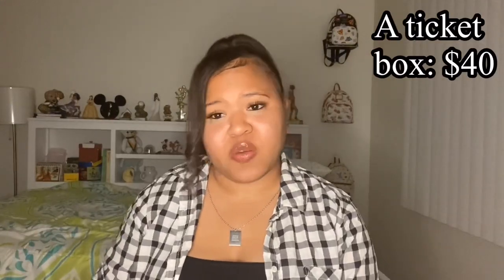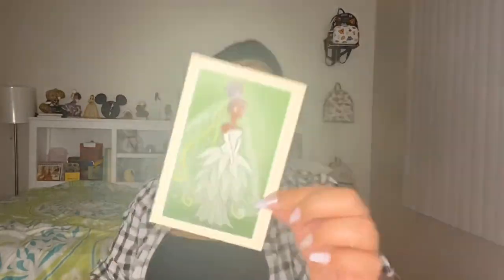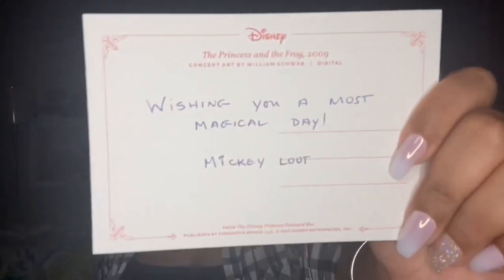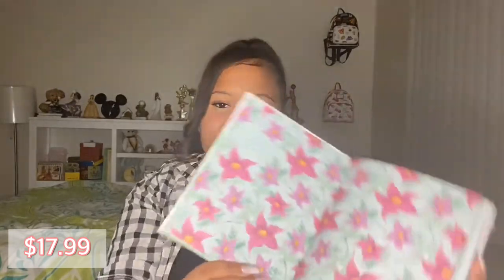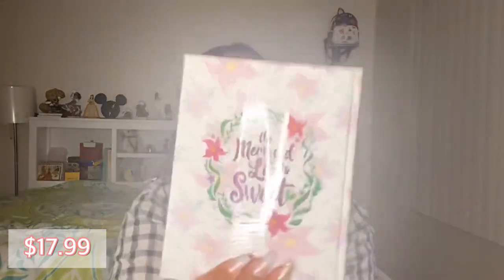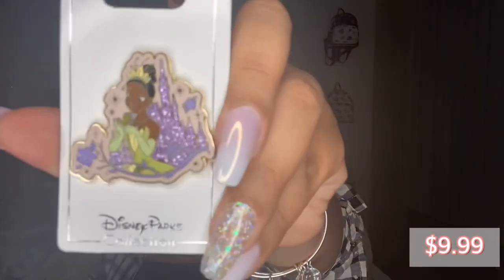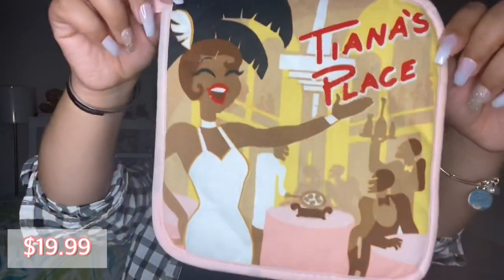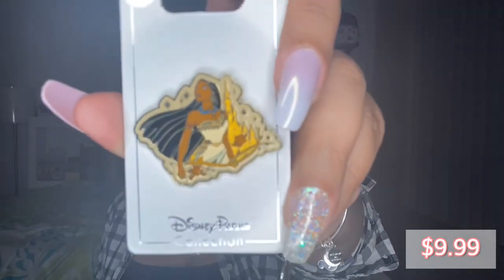Mickey loot unboxing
Hey guys,
Today i unboxed a Mickey loot A ticket gift box.